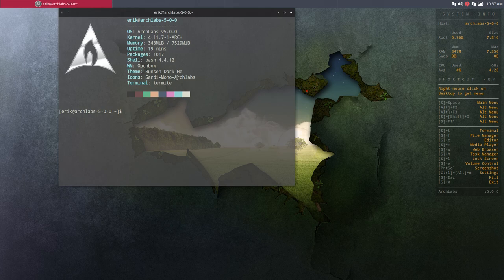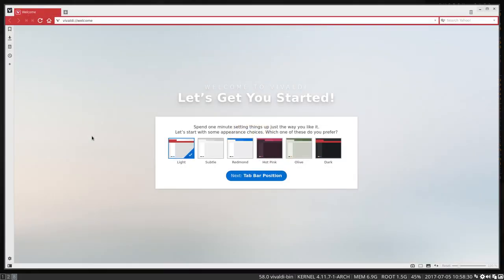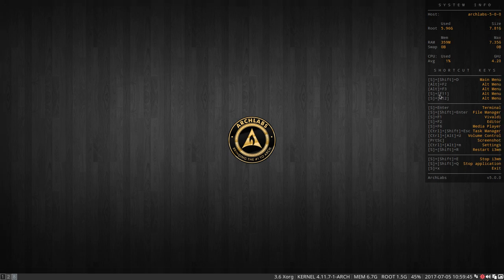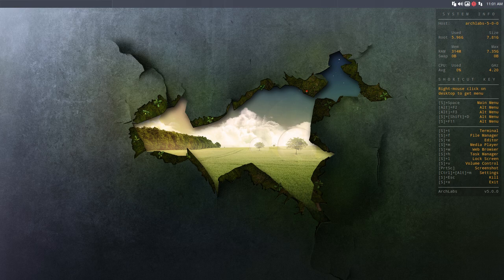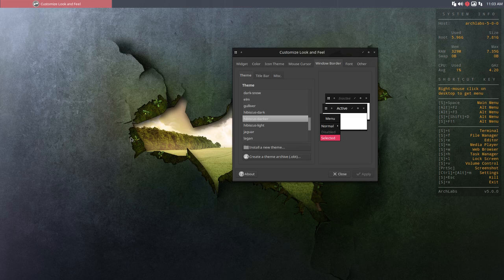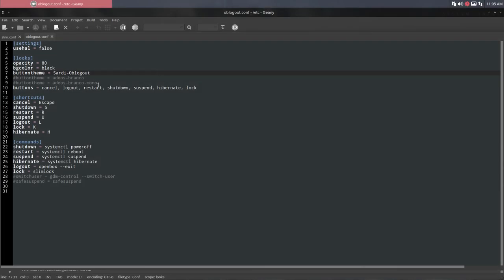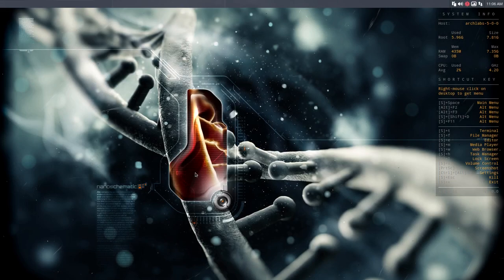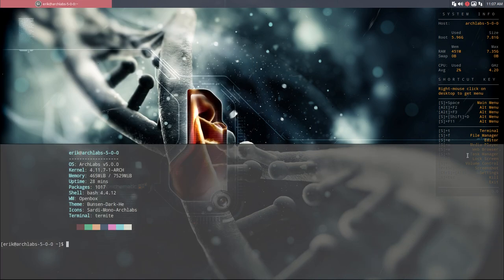ArchLabs : Overview of ArchLabs 5.0 or R2-D2 - what is new - how to tweak